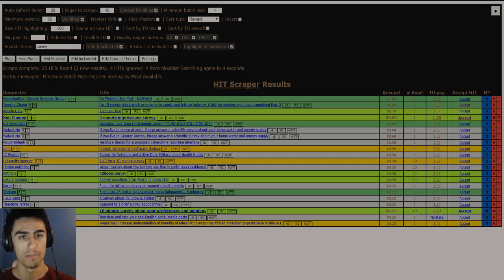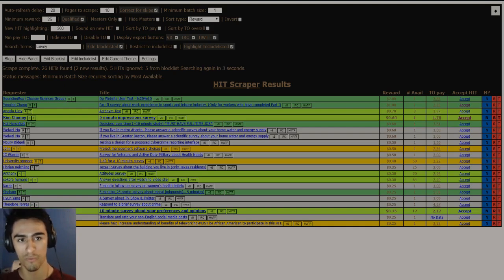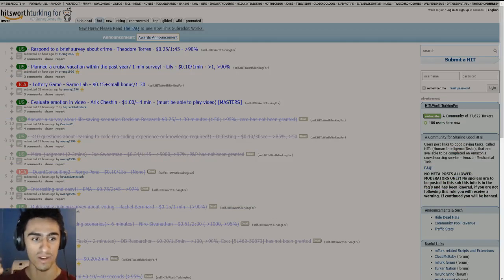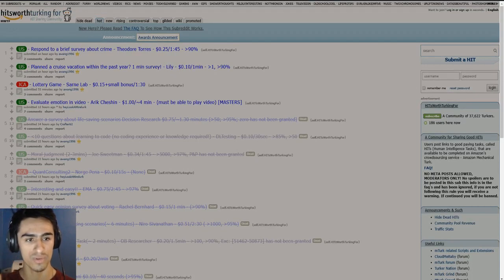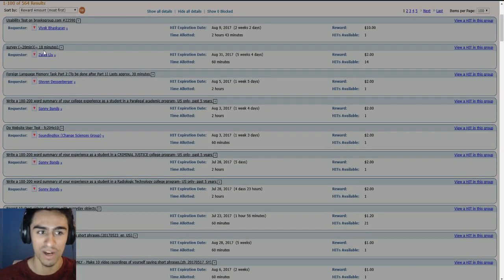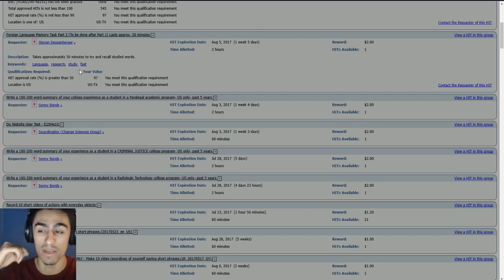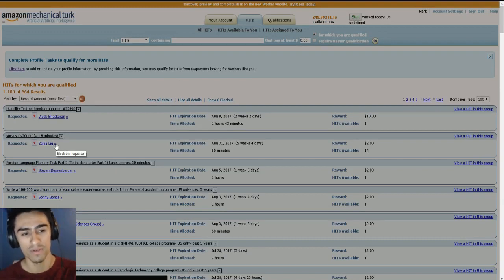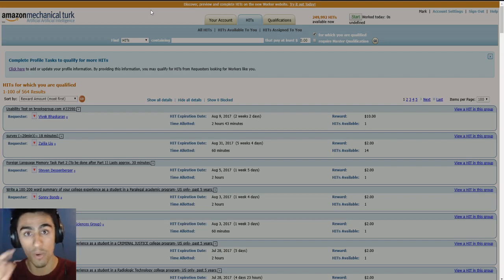4 Places to Find more HITs MTurk